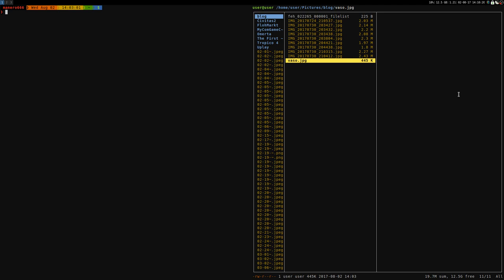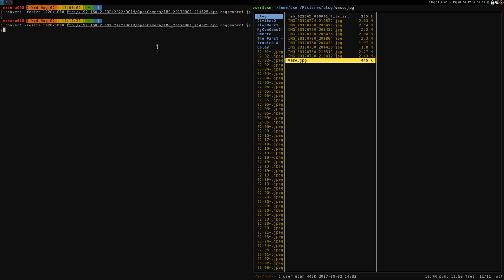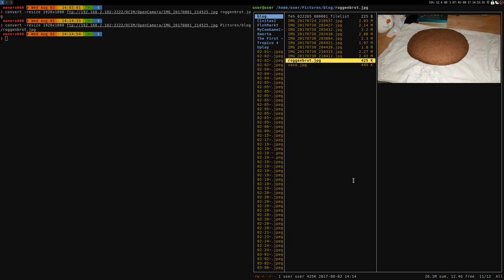Convert · download, convert and resize an image/file with a single command (and much much more)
convert -resize 1920x1080 INPUT OUTPUT

Arch Linux + i3
16GB Ram DDR3-1600 cl9
ASRock Fatal1ty p67 Performance
Shitty HDD